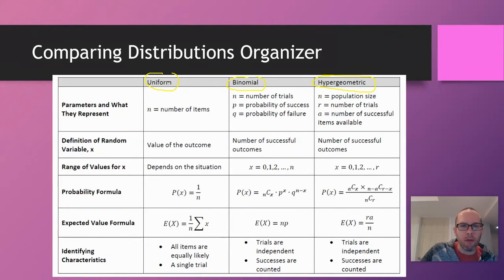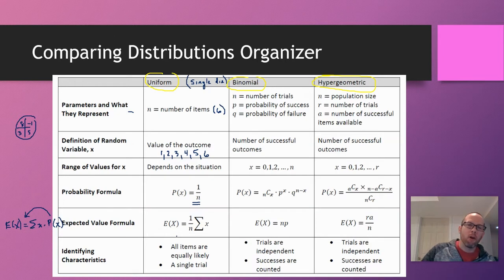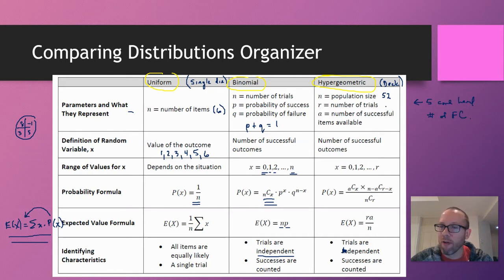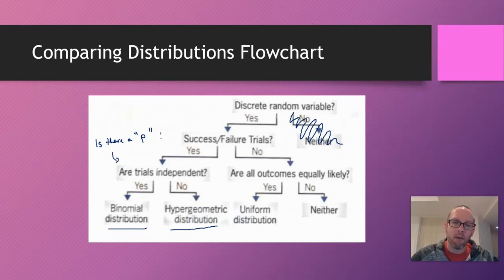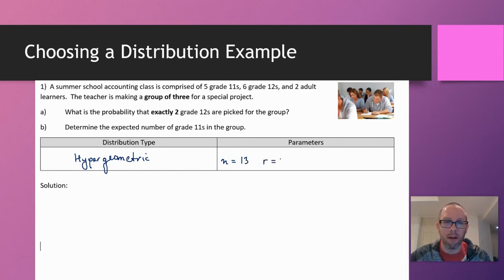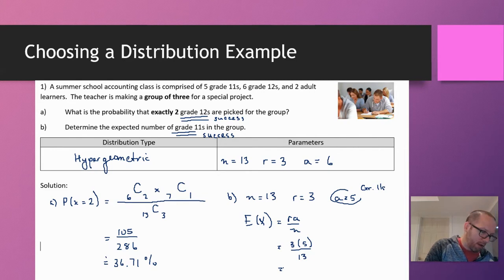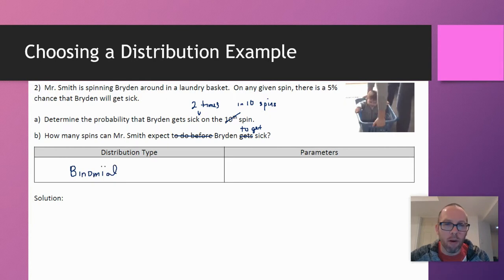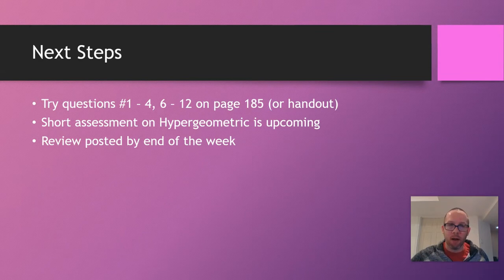Comparing Distributions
In this video we compare some of the distributions we've been learning about.